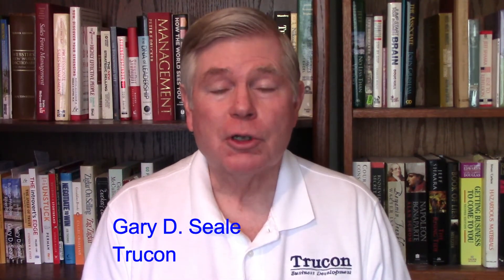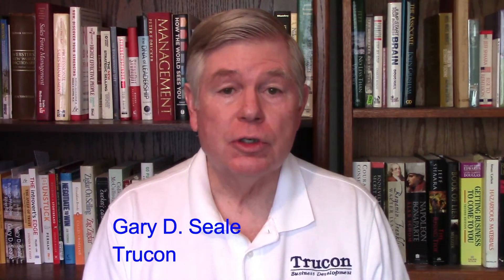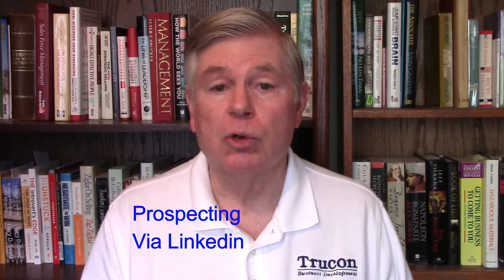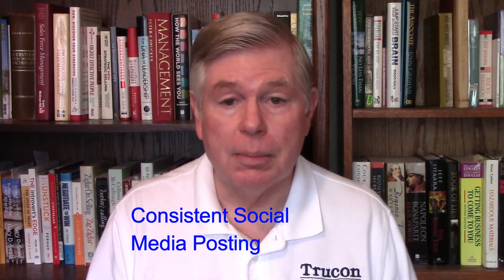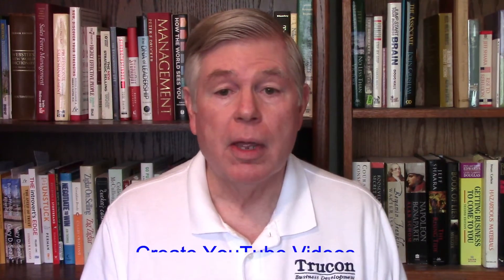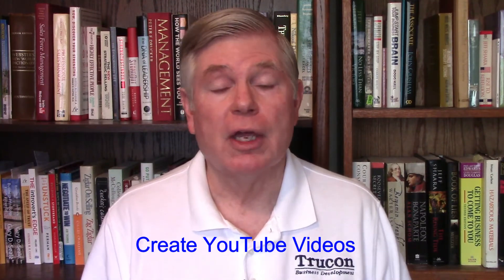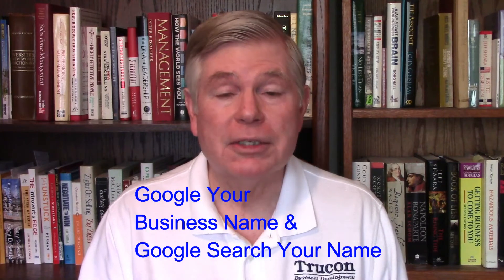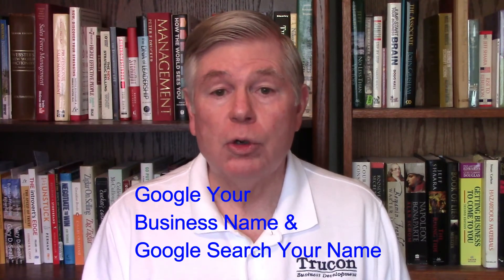Digital Marketing Tips 3 3 2020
Digital marketing tips and pointers for the SMBE marketplace.
Controlling expenses and escalating digital exposure for your company.